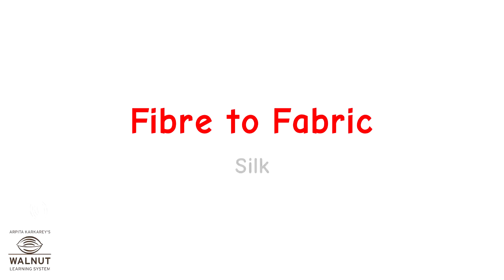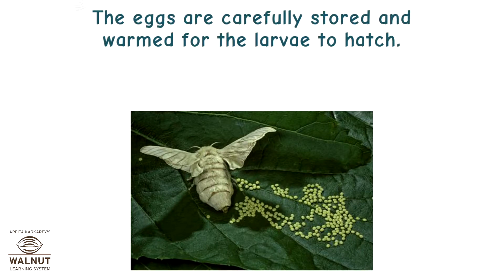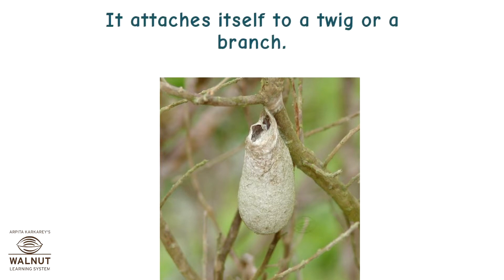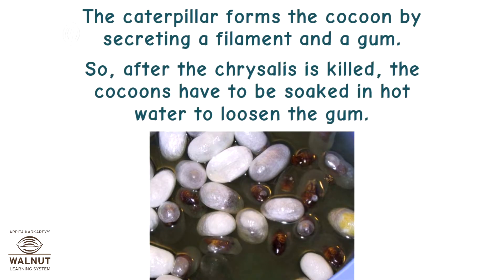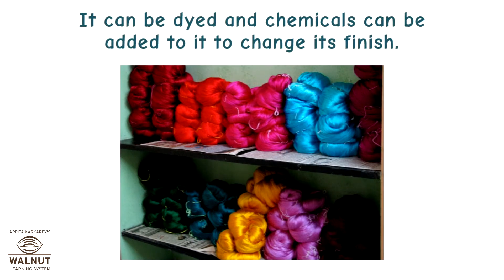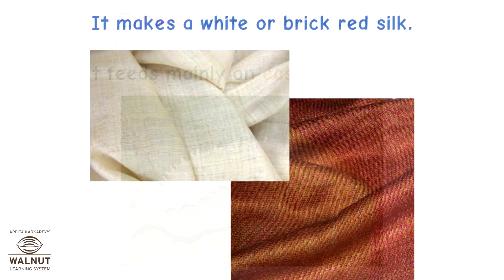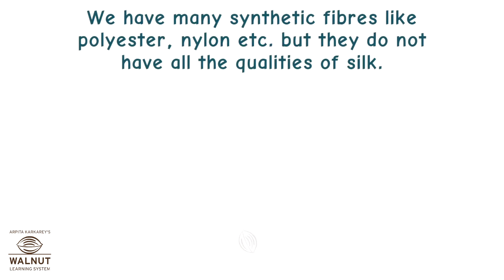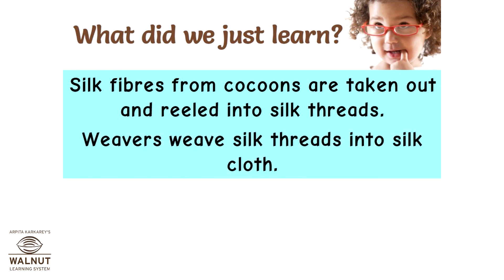7 Science - Fibre to Fabric - Silk